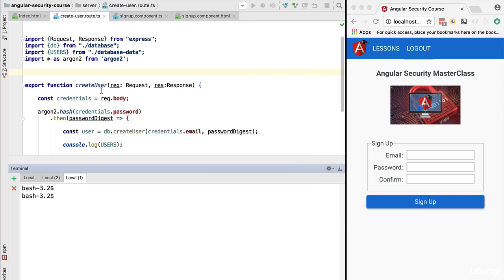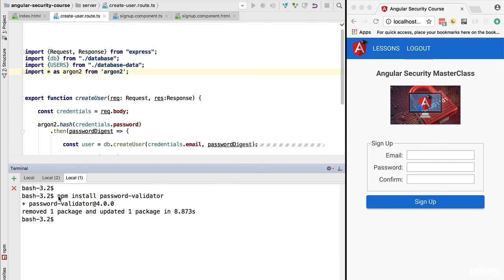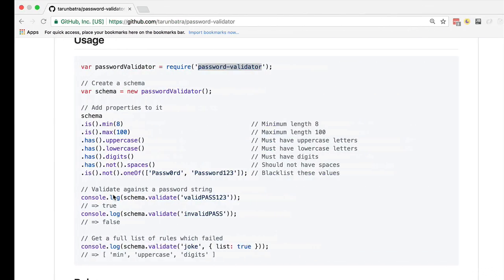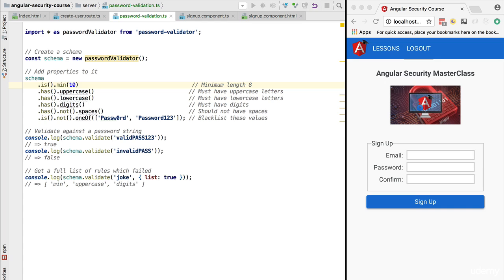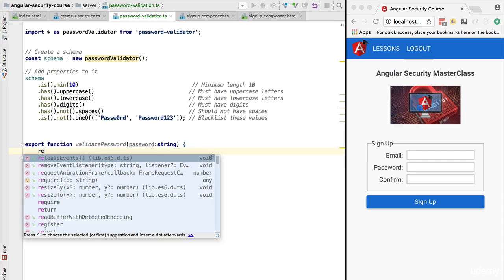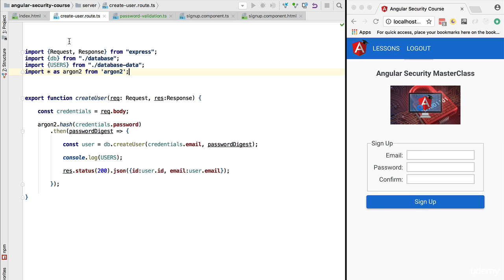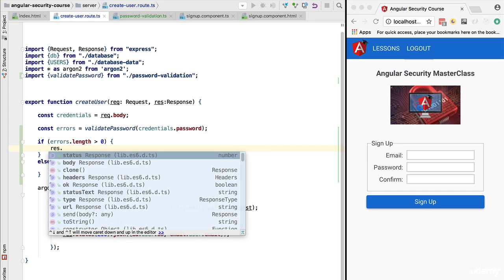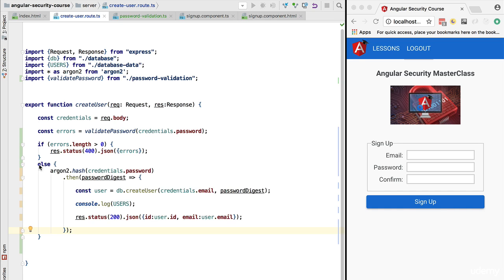6 How To Implement a Password Policy